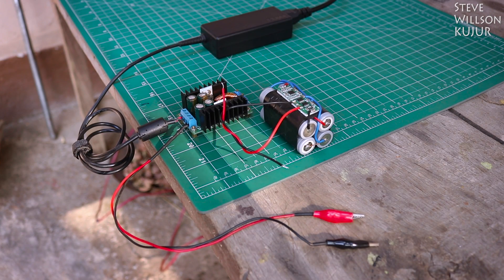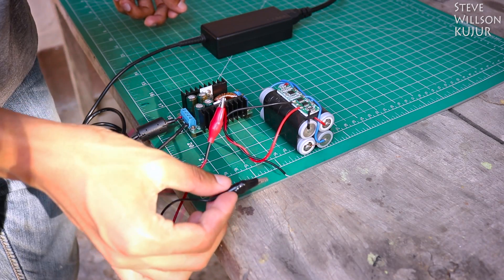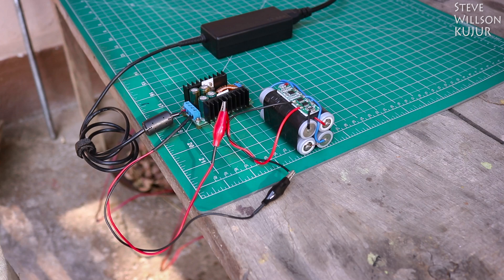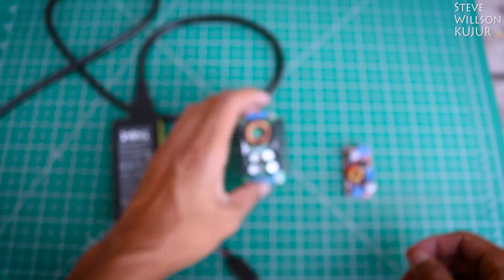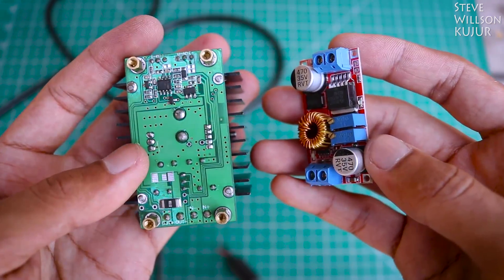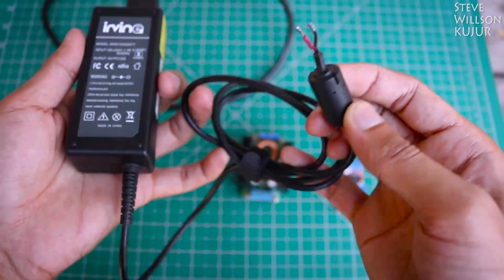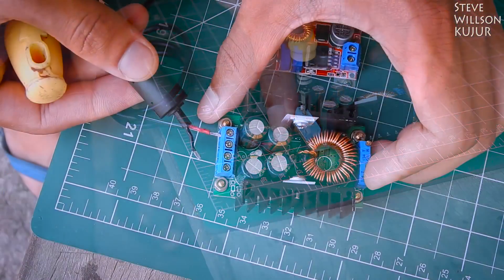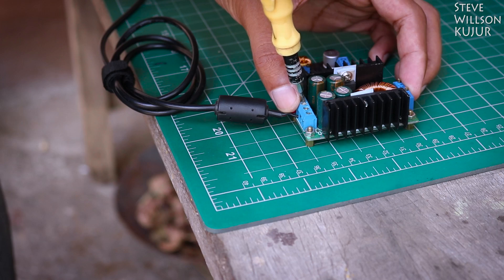How to Make a Lithium Battery Charger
Hi YouTube in This video I'm Going to Show You How to charge a lithium battery

Aliexpress

1. 8A Step Down Converter
2. 4A Step Down Converter
3. BMS With Balance Charging

Amazon

1. 8A Step Down Converter
2. 4A Step Down Converter
3. BMS With Balance Charging
4. 24V Power Supply
5. Multimeter
6. Battery Status Indicator

Banggood

1. 8A Step Down Converter  -
2. 4A Step Down Converter  -
3. BMS With Balance Charging